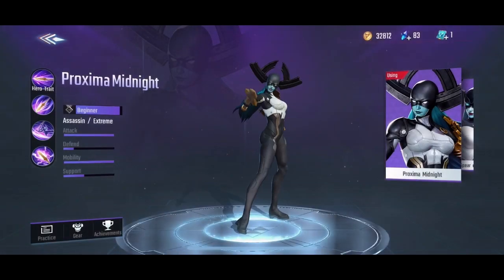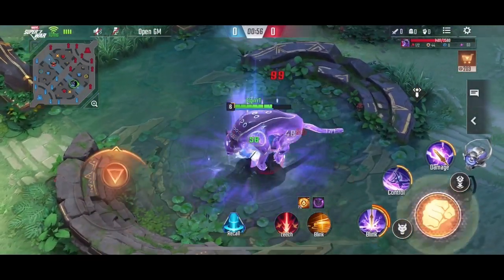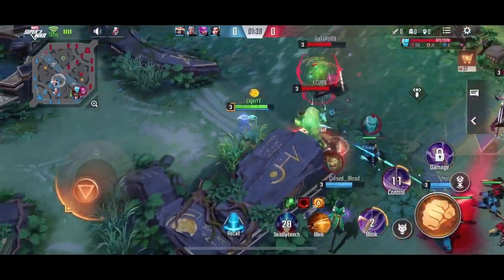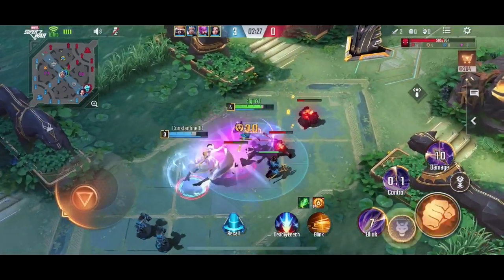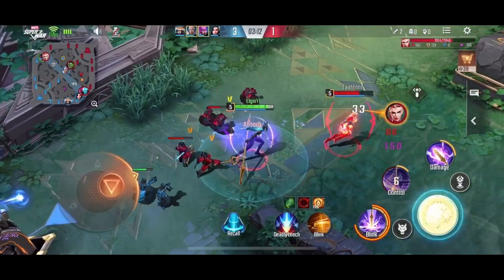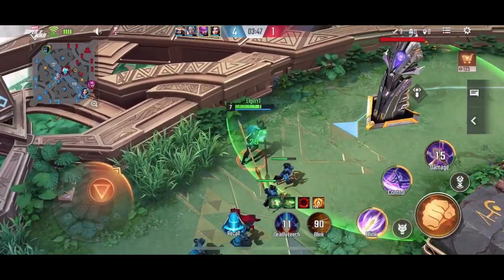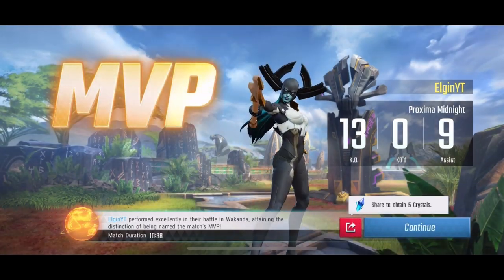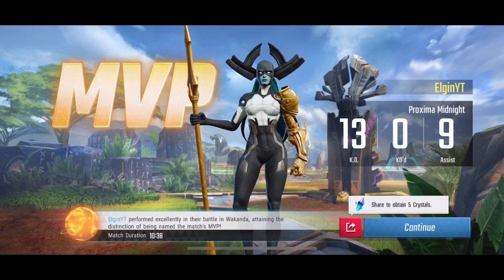PROXIMA MIDNIGHT GAME PLAY AND SKILL GUIDE (ASSASSIN) - MARVEL SUPER WAR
Hey guys what's up! So we're here to check out Proxima Midnight! And I've got to say man, this Assassin hero is tight. Or should we call her a villain? She is actually one of the top dogs of Thanos.

Anyway let's go through her skills real quick while we watch her full game play.

First is her passive skill.
Which can be very confusing because of the description.
It's either the description is completely wrong or we're not getting something.
It says your next basic attack that you perform after using a skill will become a ranged strike that deals additional damage.
Which is true enough, however, the description says your target will get knocked back in the direction of your joystick, which is, not the case.
In the game, it's actually you that jumps towards the direction of your joystick, pretty much like Ruby's passive skill or Wawan if you've played them before.
You perform a short jump each time you perform a basic attack right after a skill.
Also it says you can gain this effect again after exiting combat for 2 seconds, which is not the case.
The effect will always be there the whole time.
So hopefully they fix this since it's a bit confusing, I was kinda looking for that knockback effect when I was playing her.
Maybe this is how her skill worked before? Not sure though, but clearly, this is not how her passive works right now.
Anyway, the short jumps right after those triggered basic attacks really helps with your mobility when fighting your opponents, either to dodge an attack, escape, or chase down opponents.

Next is her first skill, she charges in the specified direction and deals damage. She also gains 20% movement speed and a shield. Your shield increases by a tiny bit each time you damage an enemy hero, the maximum times you can increase your shield is up to 5x.

So just remember to keep damaging your opponents once you've used this skill since it increases your shield. But remember, that shield you have is really weak, it can only absorb a bit of damage, it does help, but you're still squishy man.
However, it does become more reliable from mid to late game since the shield is also based on your physical attack.

Also, you can use this skill again the second time, and this time you can jump, dealing another set of damage that's the same from your first hit. You also slow down any nearby heroes for 2 seconds.

Now, remember your passive skill guys? Increased damage of basic attack after every skill right? So it's better to use the first skill first part, basic attack, then first skill second part, and again basic attack. That way you're really maximizing your damage output, rather than using the two parts of the first skill consecutively then doing a basic attack.

It doesn't necessarily have to be in that order, since you have your other skills as well, my point is to just always have your basic attacks in between your skills.

Actually your first and third skills can be used twice. So having those basic attacks sandwiched after every skill is really useful to increase your overall damage on your combos.

Next one is your second skill. This is a crowd control skill, but do remember that its knock up is only for 0.25 seconds. But it's still good to stop the enemies on their tracks.
You basically jump towards your target, damaging them and knocking them up.

Now guys, your first and second skill can also be used for mobility when you're moving around the map. You're a Jungler, so clearing those jungle monsters and visiting the lanes of your allies is your priority. So the mobility from her skills really helps.

Last one is your ultimate.
Ok this one is a bit tricky.
Your ultimate can be used twice, the first one is a long-ranged attack that can hit opponents from quite a distance.
Once you've hit an enemy with it, you can use it again, but only IF, their HP is below 15%.
But once you do, you will instantly teleport to your target dealing a fatal damage. By dealing fatal damage, I think they meant, an instant kill.
However, opponents can dodge this skill if they have an invincibility skill or if they use the Eye of Agamotto, but they do have to time it right. I've seen it happen twice.
Anyway, most often than not, it's gonna be a fatal hit. Remember, though, you need to lower the enemies HP to 15% so that you can actually do it.

Also, once she teleports to her target, she deals a good amount of damage to anyone near it, as well as slowing them down. She also generates a huge chunk of shield.
This let's you have more confidence in jumping towards your target even though it's behind enemy lines.
But still, try to size up your chances of surviving.